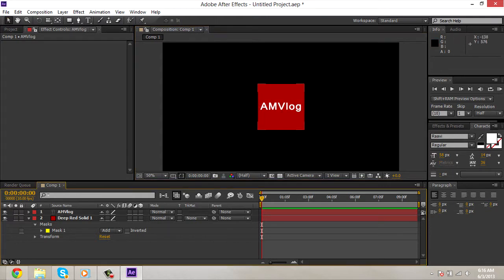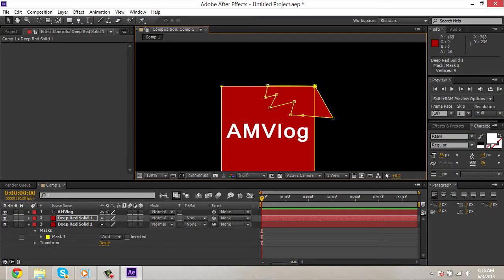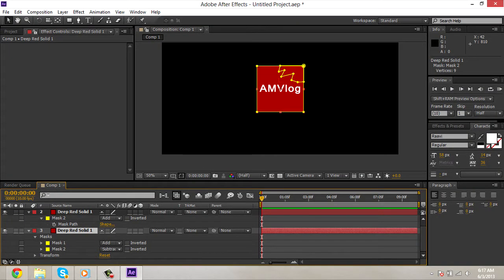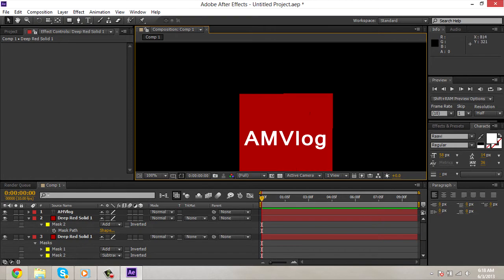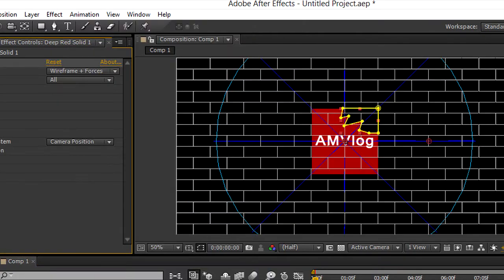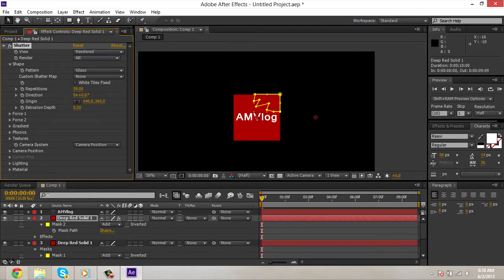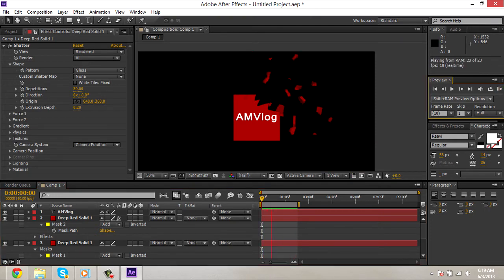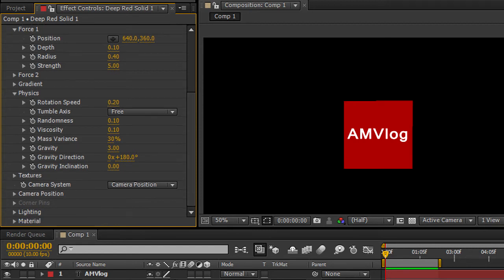[AMVlog] Basic Shatter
Learn one of the surprisingly easy ways to spice up your videos using the built in After Effects "Shatter" effect! Another installment into the AMVlog series!

Dedicated to Yue~

Software - Adobe After Effects CS6